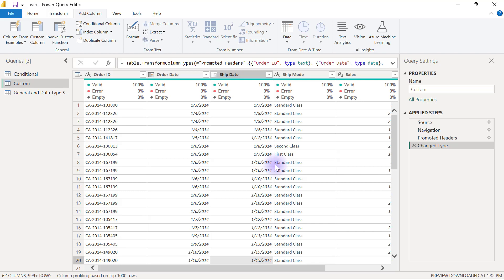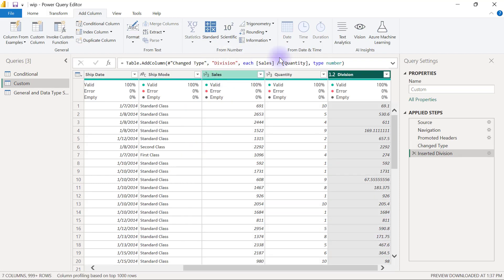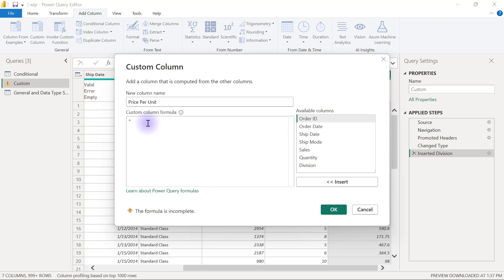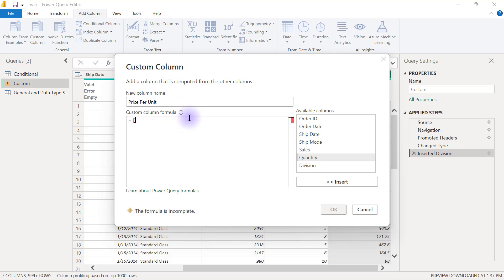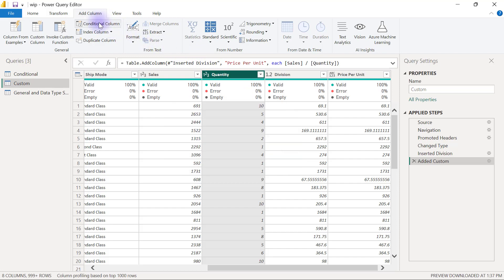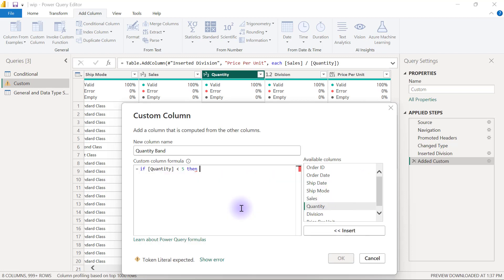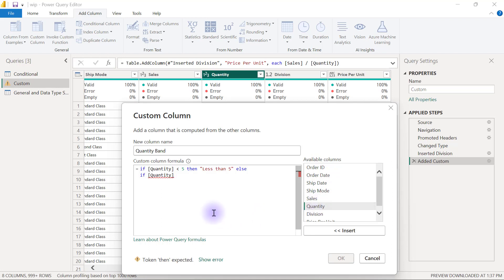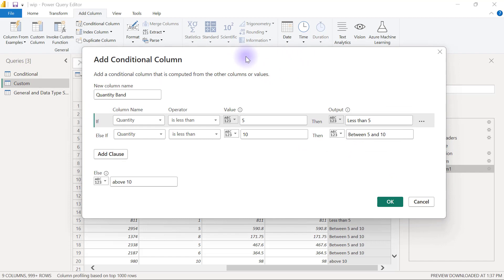27. Adding Custom Columns (1)